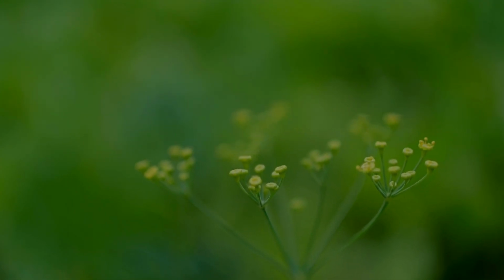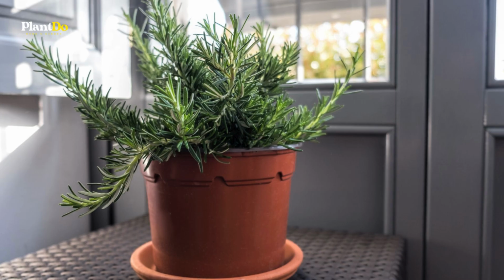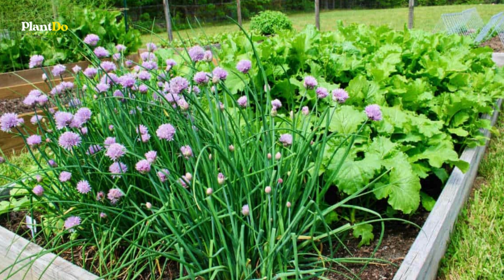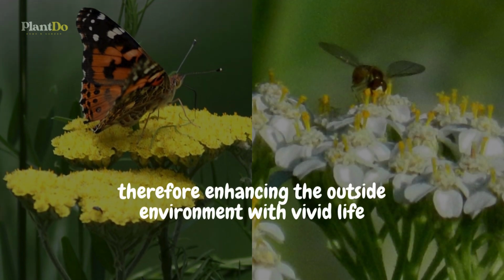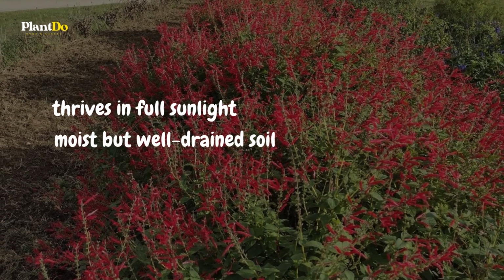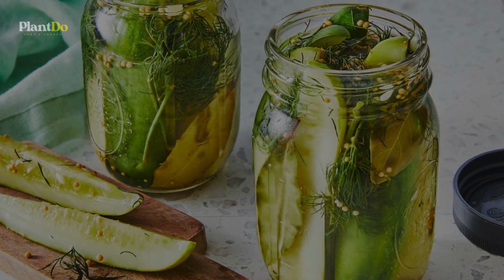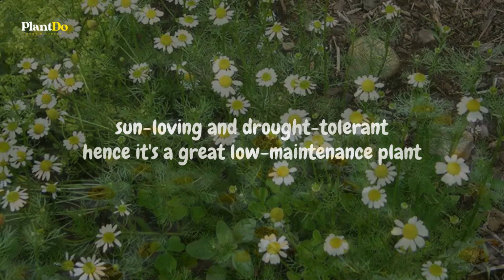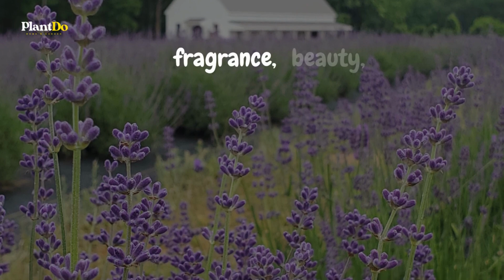10 Flowering Herbs That Look as Good as They Smell – And You Can Eat Them Too! 😍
Transform Your Garden with These 10 GORGEOUS Flowering Herbs – Beauty, Fragrance, AND Flavor in One! Welcome to PlantDo Home & Garden! In this video, we’re unveiling 10 stunning herbs that dazzle your garden with vibrant blooms, enchanting scents, AND delicious edible uses. Whether you’re a gardening newbie or a seasoned pro, these multitasking plants are a must-have for your outdoor (or indoor!) space.

10 Flowering Herbs That Look as Good as They Smell – And You Can Eat Them Too! 😍
✅ Herbs that DOUBLE as eye-catching decor + kitchen superstars
✅ Tips for growing, harvesting, and using them in recipes
✅ Surprising health benefits and aromatic perks

👉 Which herb are you excited to grow?
👉 Request future video topics below!